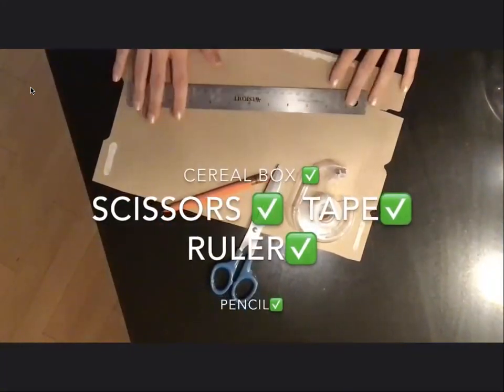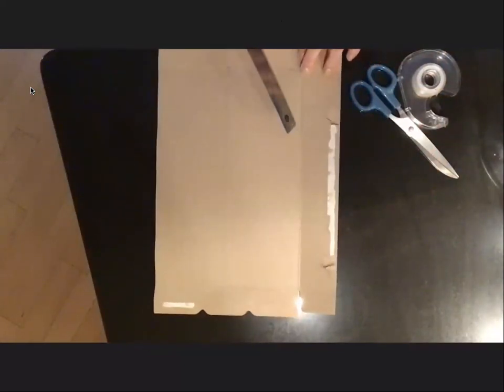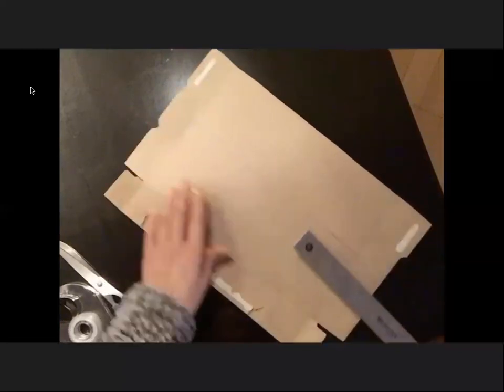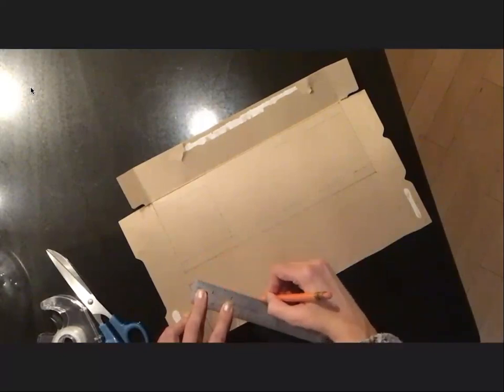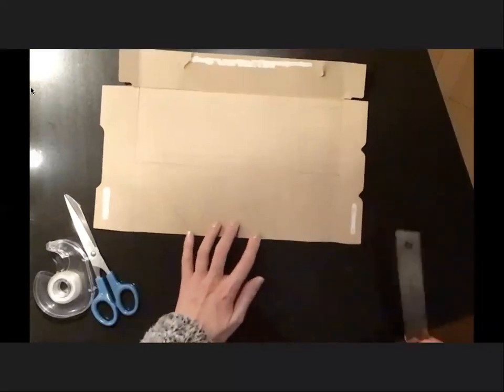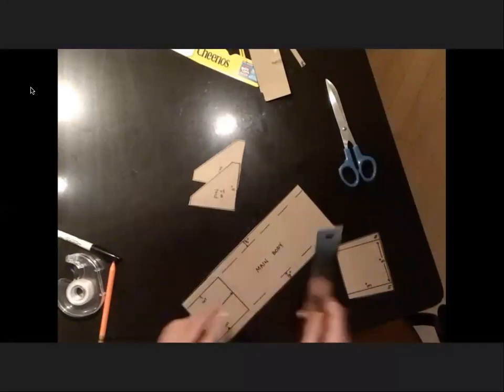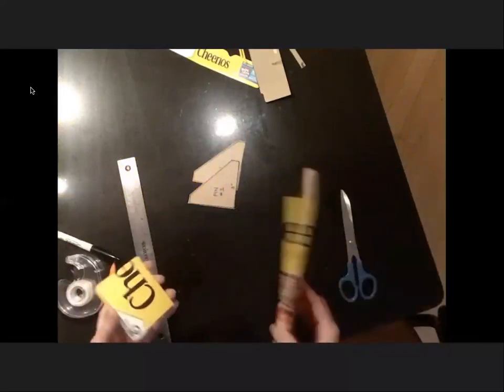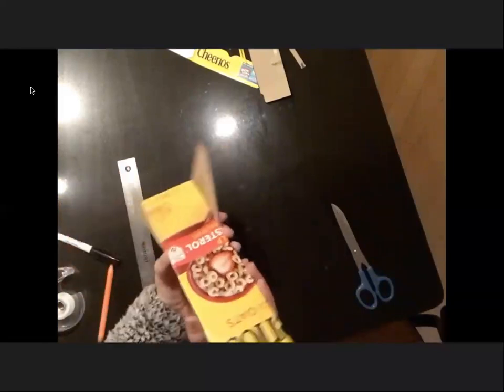How to Make a Skimmer